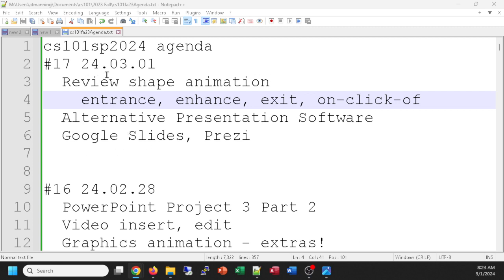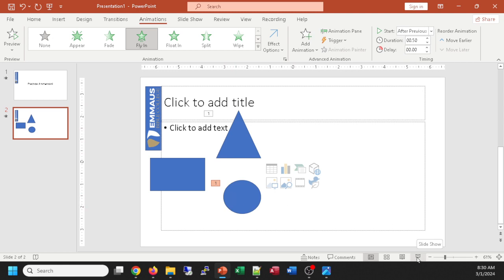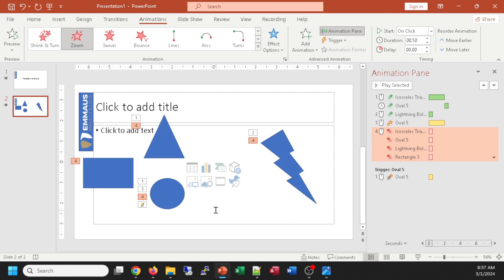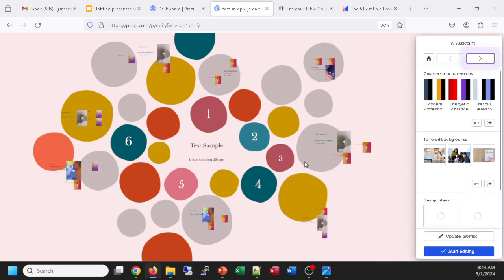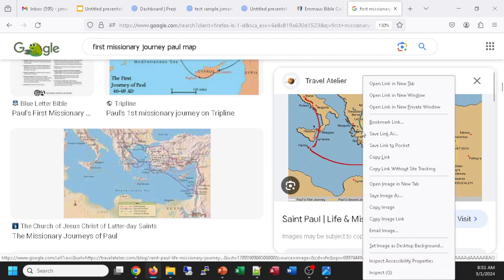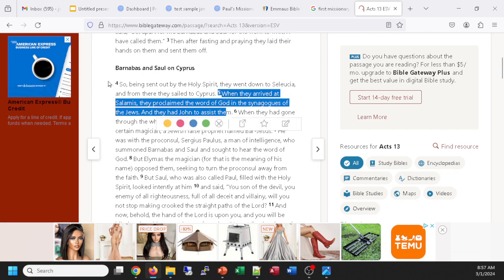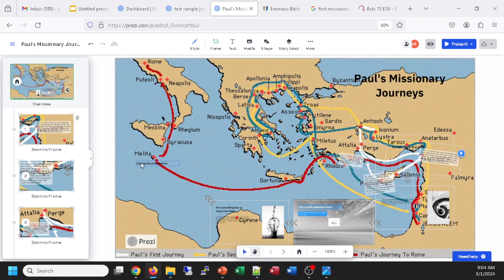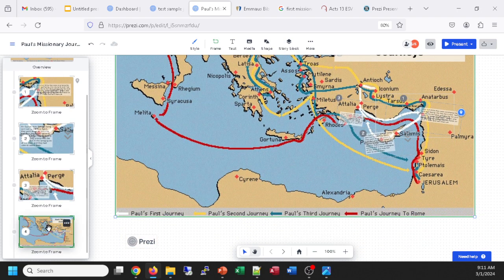cs101 PowerPoint Alternative - Prezi - 2024 03 01 08 23 27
Review of shape animation, short introduction to Prezi as an alternative to PowerPoint
(sorry for my scratchy voice!)